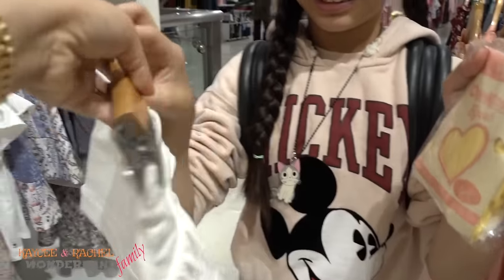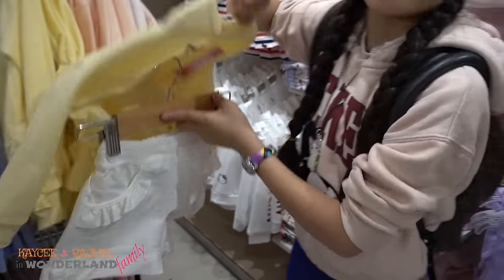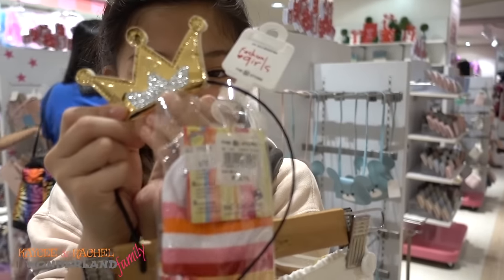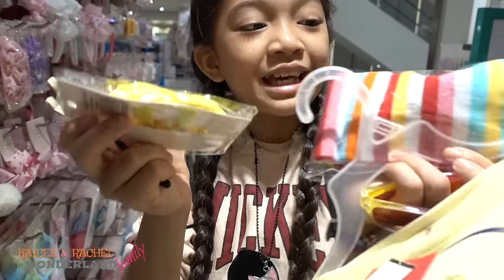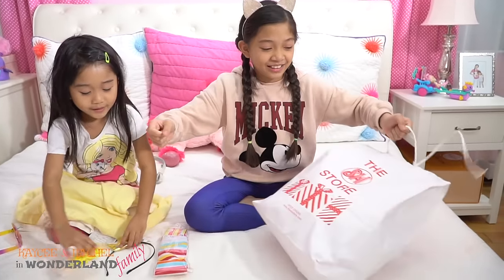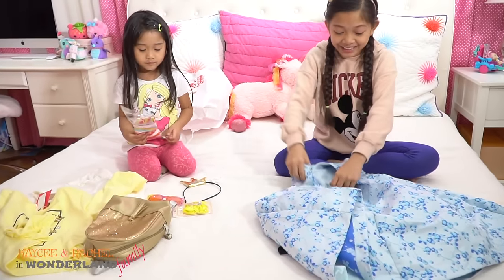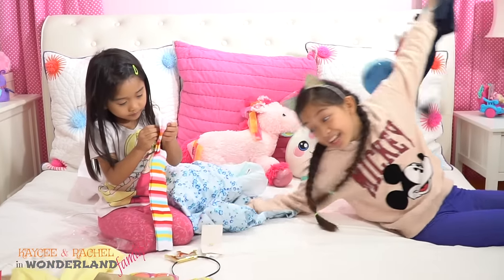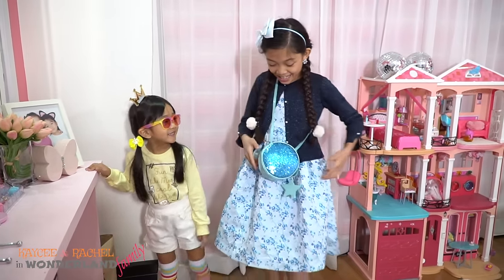I BUY MY SISTER CLOTHES CHALLENGE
Kaycee and Rachel will buy clothes for each other in this challenge!! The theme is "modern Disney Princess!" Rachel chose Elsa for Kaycee and Kaycee chose Belle for Rachel! Who do you think made the perfect modern princess outfit?! Writ it down below in the comments, and tell us if you want another video like this! Enjoy watching!!